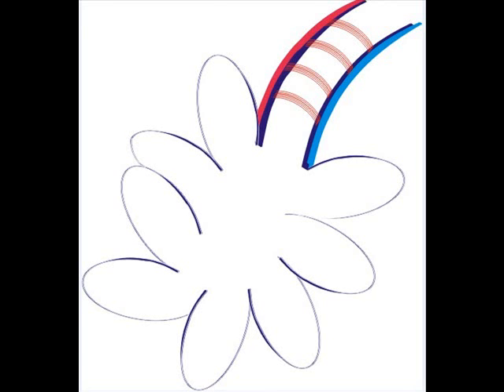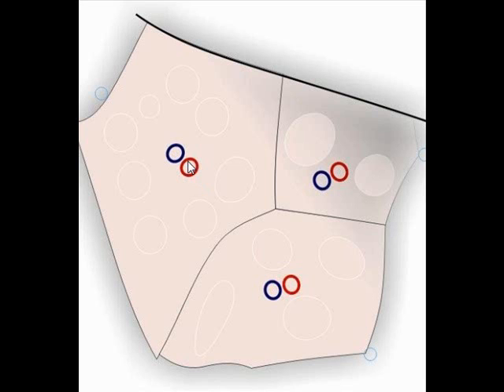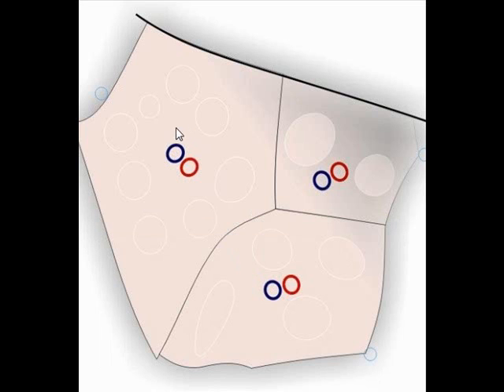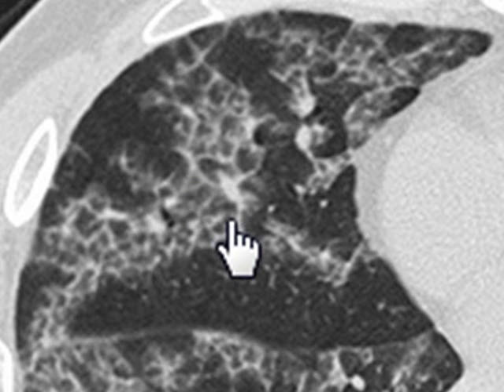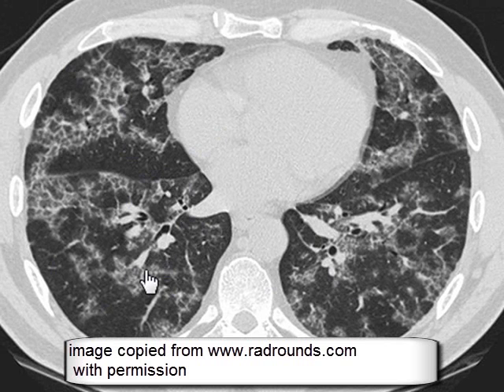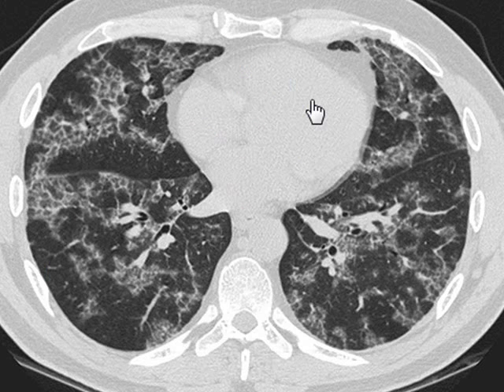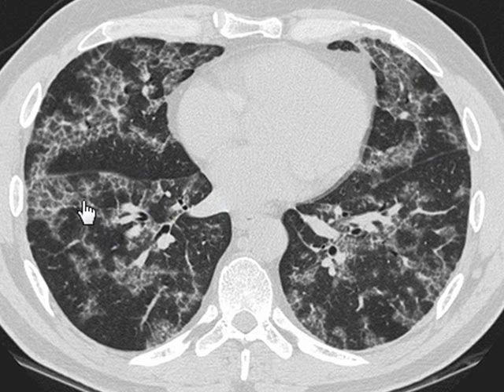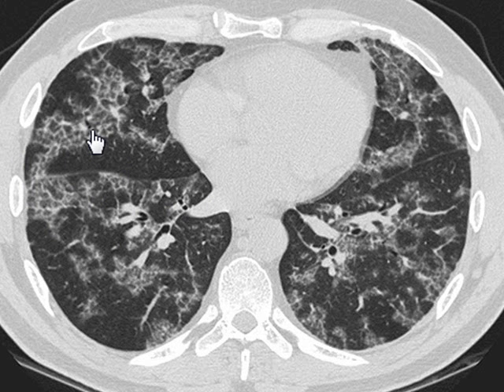CT Scan -Crazy paving pattern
The video will describe carzy paving pattern on CT scan.